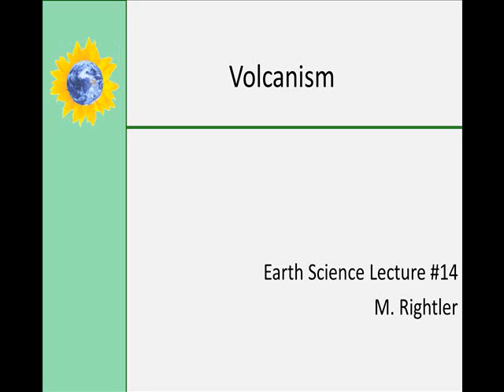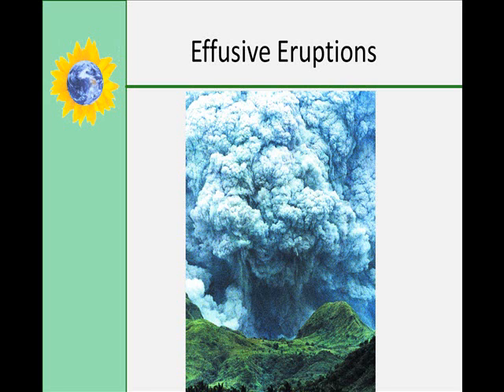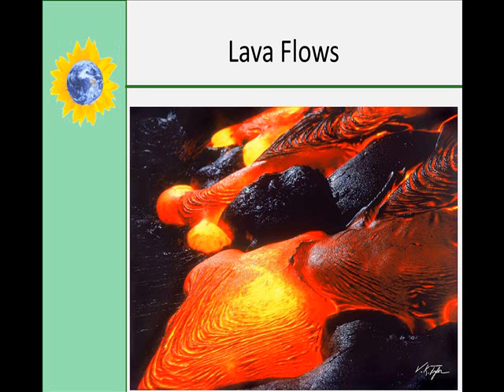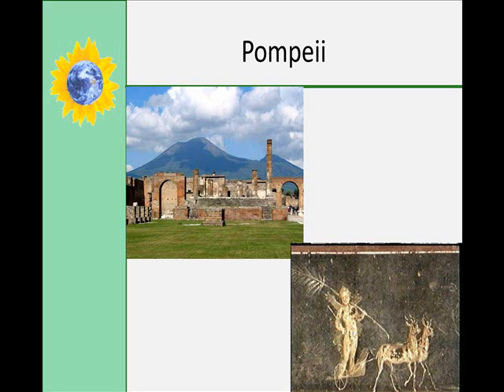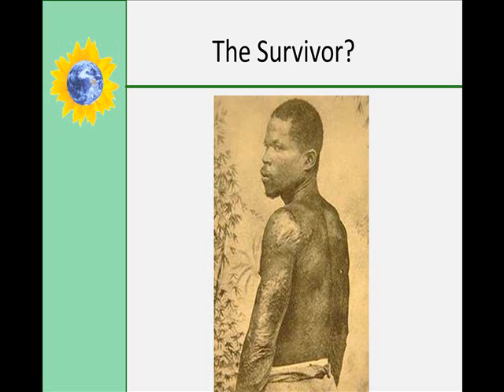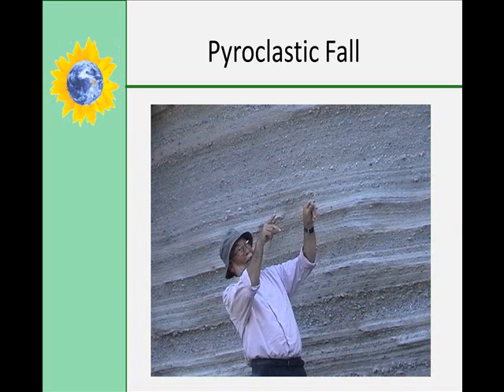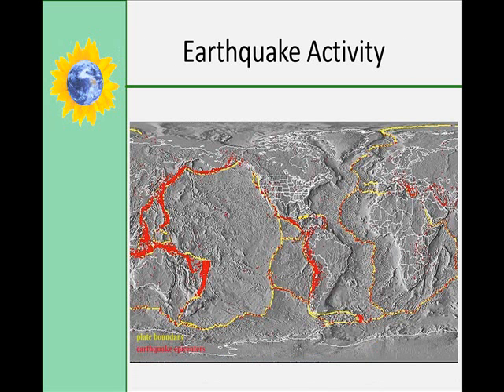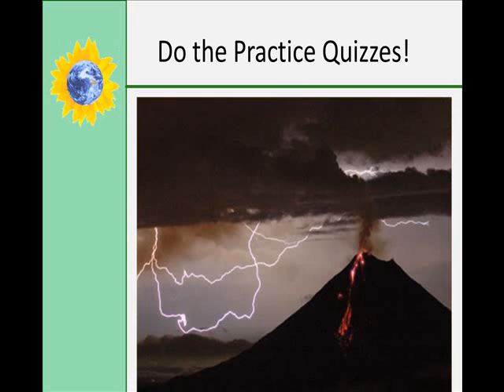Volcanoes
Lecture on Volcanism, its causes, effects, and how it is studied.